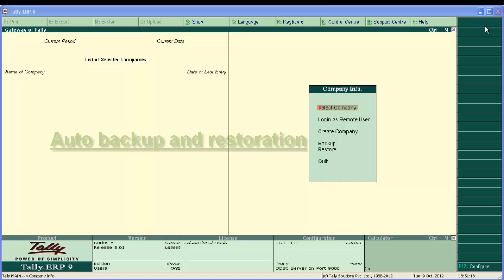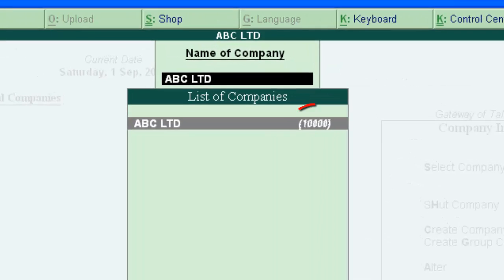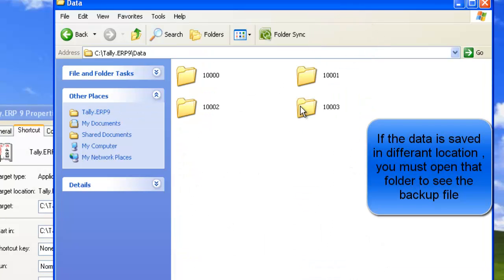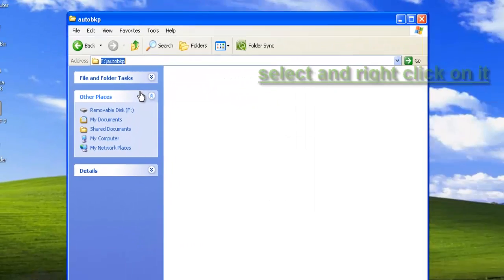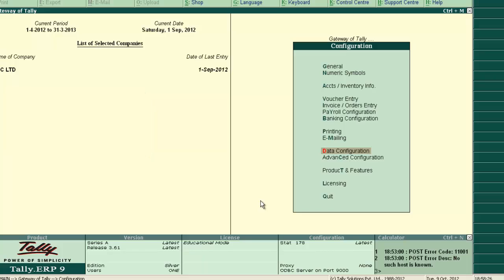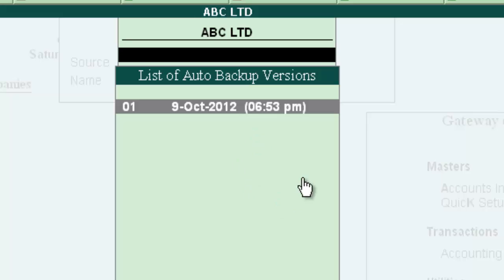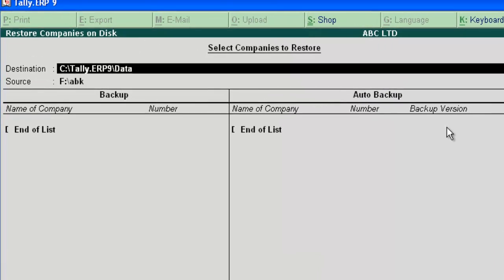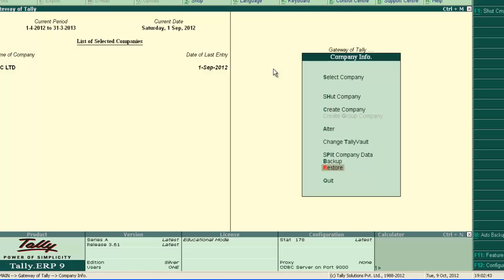How to take auto back up and restore data in tally erp 9?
this tutorial is about automatic backup feature in tally erp9, the auto backup provide triple protection for company data, also how this data can be restored in tally data also explained in detail.